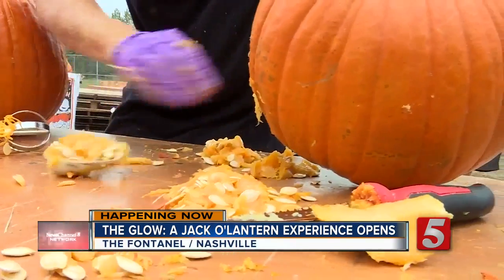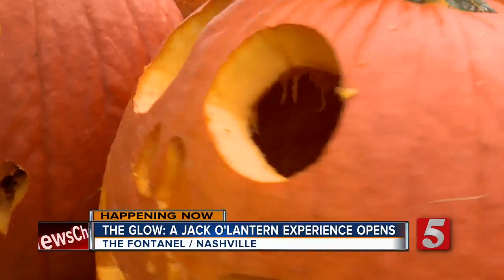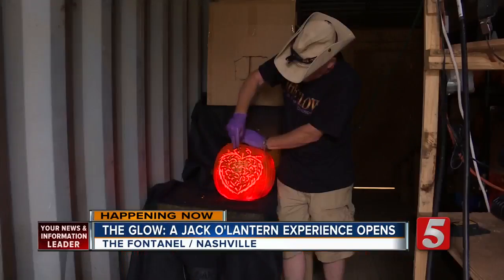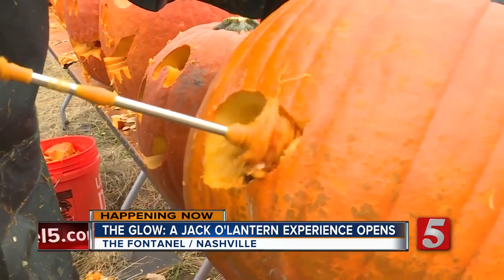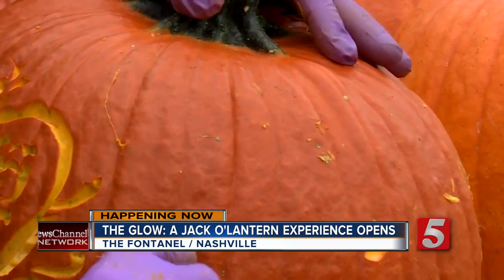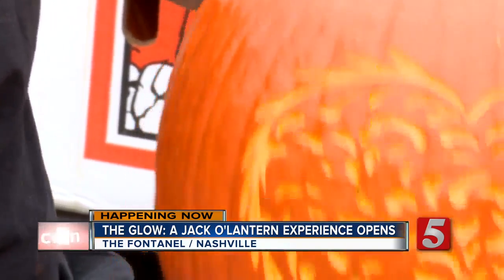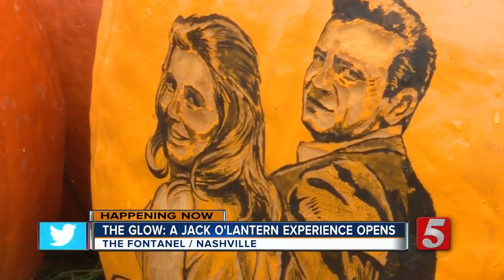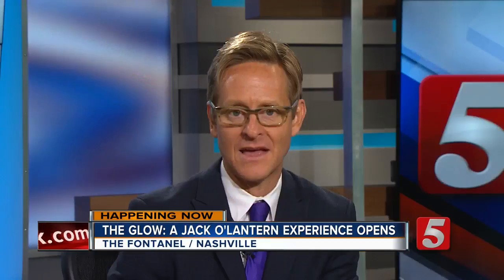The Glow: A Jack O' Lantern Experience Opens In Nashville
The Fontanel Nashville has been transformed by thousands of pumpkins. The event, known as The Glow, is brought to life by artists putting in serious man hours.